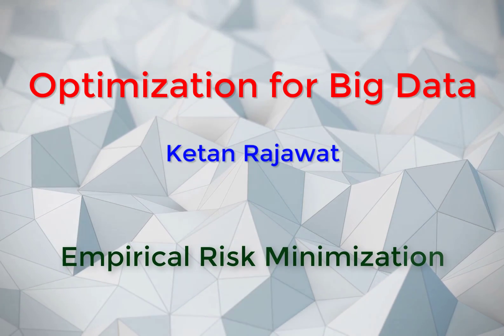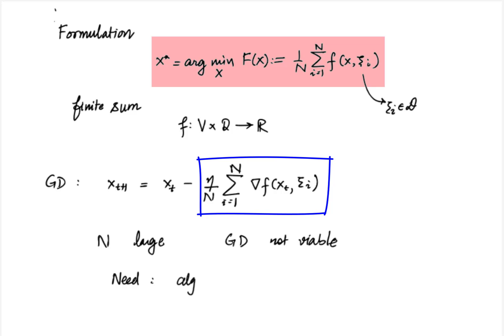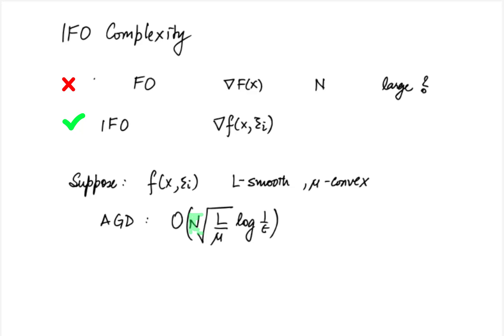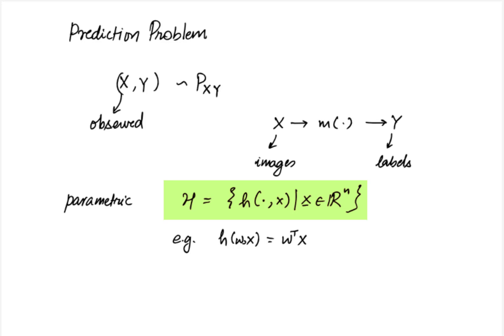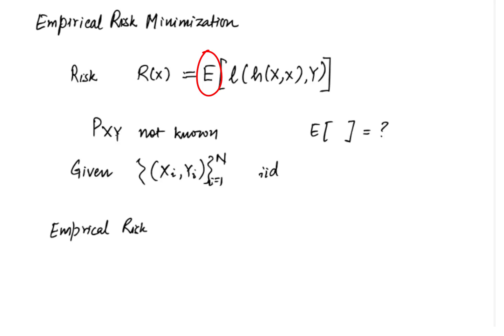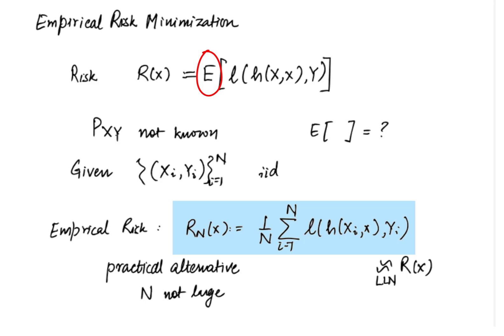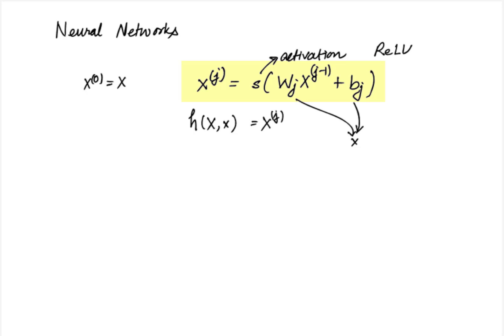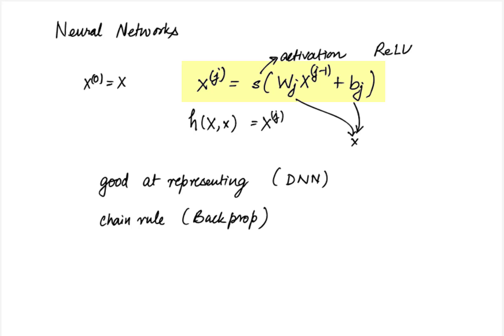Expected Risk Minimization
In this video we take a look at the empirical risk minimization problem and how classical gradient descent is ill-equipped to solve it.